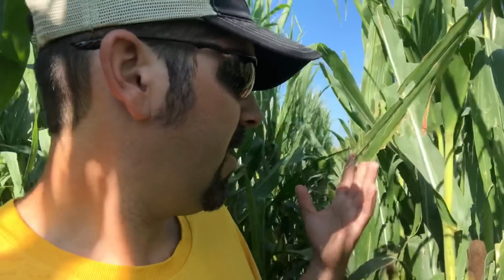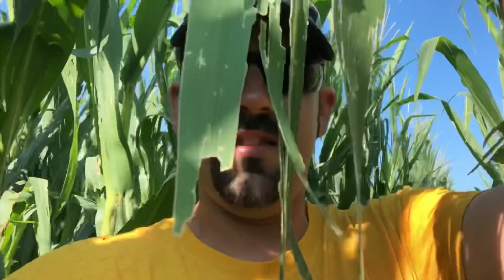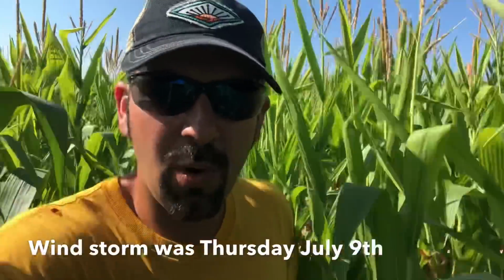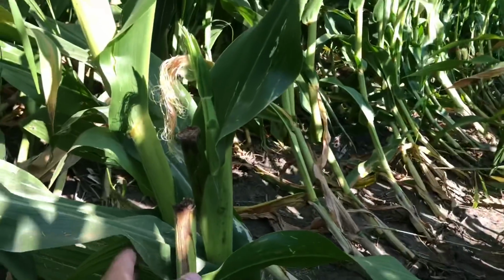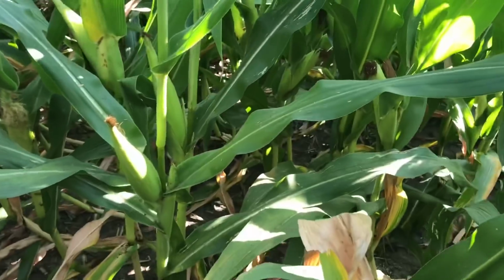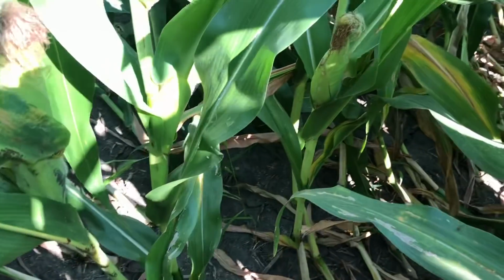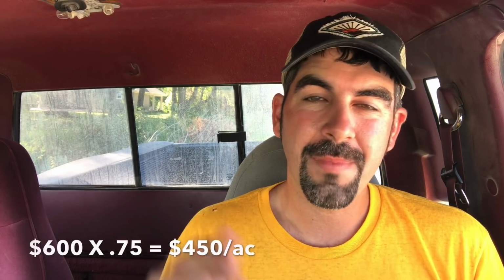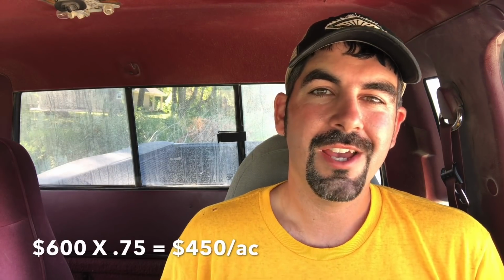How does crop insurance work?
Lots of you asked about crop insurance and hail insurance so today I will explain how crop insurance works and why we still buy additional hail insurance. Let’s go!